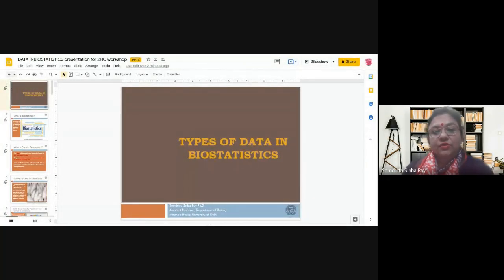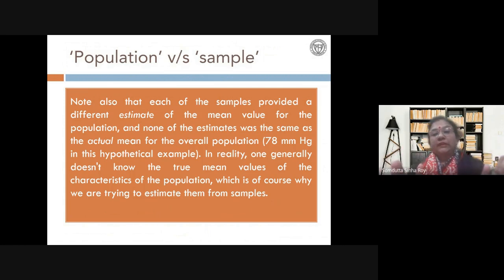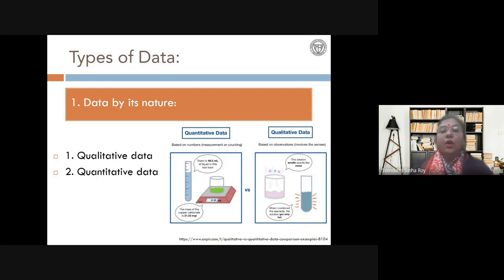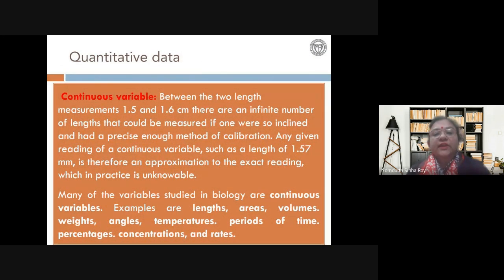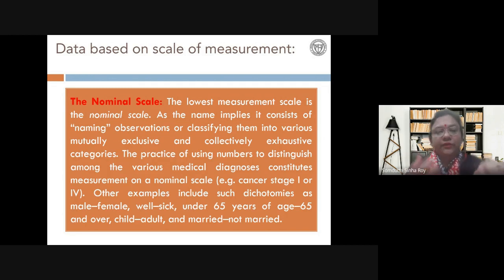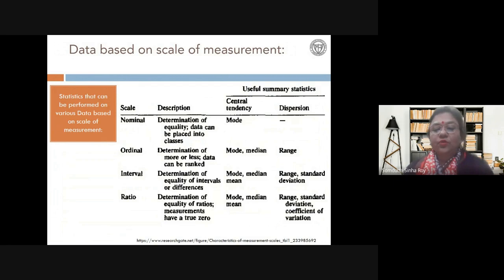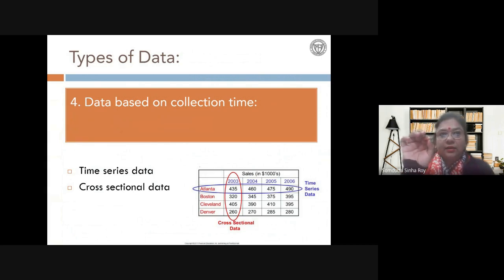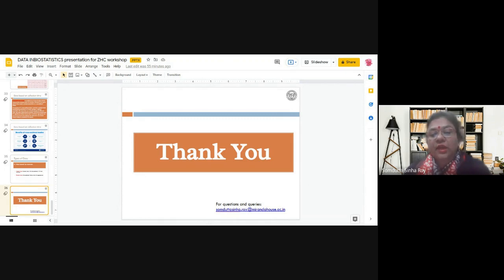Types of Data in biostatistics : Dr. Somdutta Sinha Roy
Day 3: National Workshop on Statistical Analysis of Biological Data
About the Speaker:
Positions and Employment
• 2014 – Present: Assistant Professor (Adhoc), Miranda House, University of Delhi, Delhi, India
• 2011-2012: Post-Doctoral Research Associate, Breast Cancer program, Department of Oncology, Sidney Kimmel Comprehensive Cancer Centre at Johns Hopkins, Baltimore, MD, USA
• 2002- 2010: Post-Doctoral Associate, Department of Cancer Biology and Biochemistry, Meharry Medical College, Nashville, TN, USA.
• 2000–2002: Senior Associate in Centre for Environmental Management of Degraded Ecosystems, University of Delhi, Delhi, India.
• 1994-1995: Research Associate in Centre for Environmental Management of Degraded Ecosystems, University of Delhi, Delhi, India.

Publications

• Peer Reviewed Publications (Total 12)
• Book Chapters (Total 2)
• Peer Reviewed Abstracts (Total 18)
• Posters (Total 13)
• Curricular resource material prepared (8)